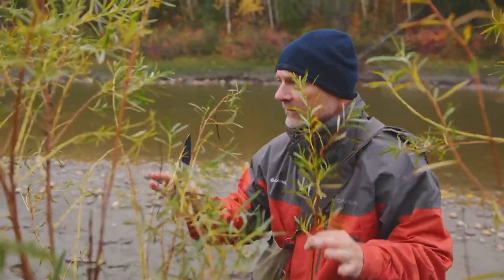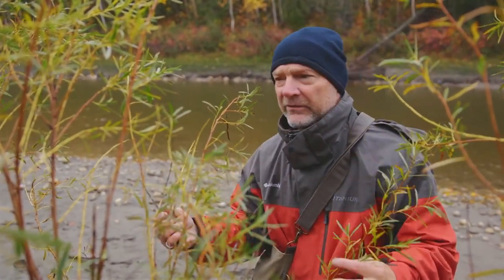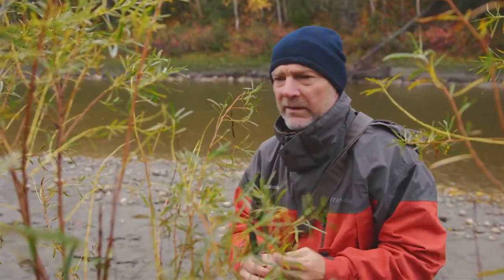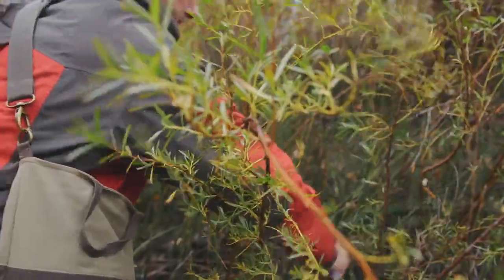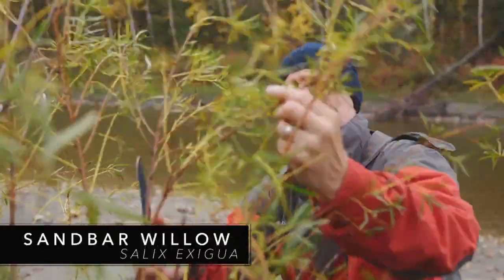Wild Harvest Foraging Tip | River Willow | Episode 22 | Les Stroud